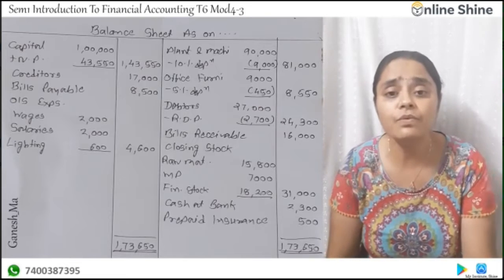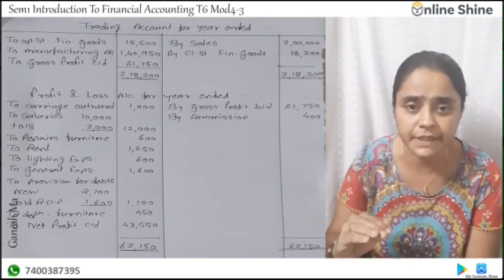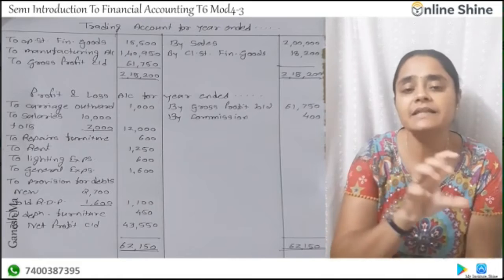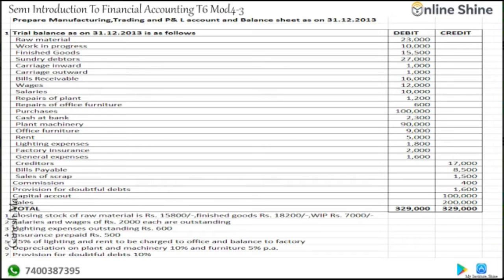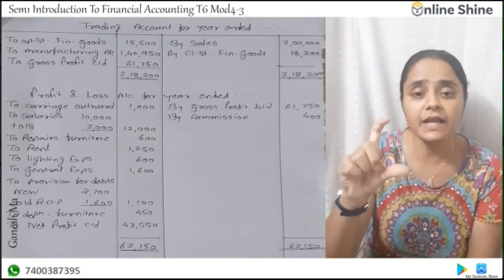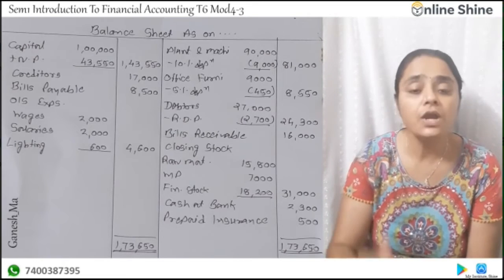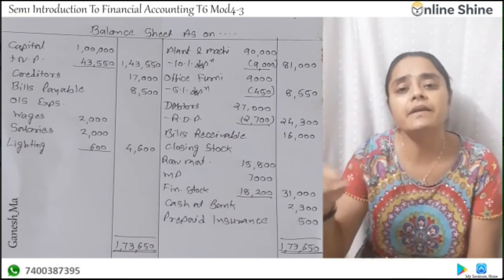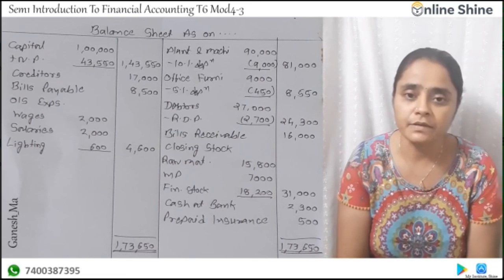Introduction to Final Account